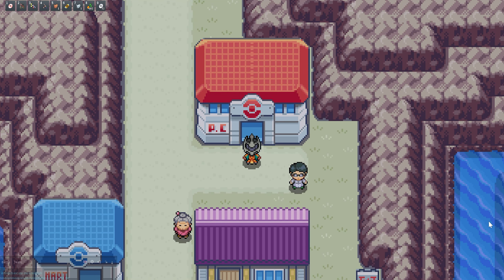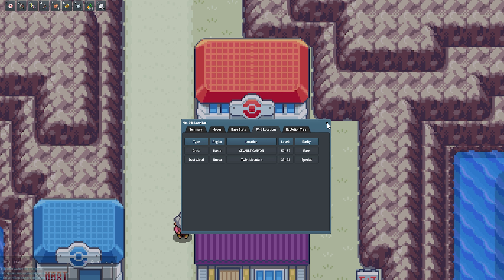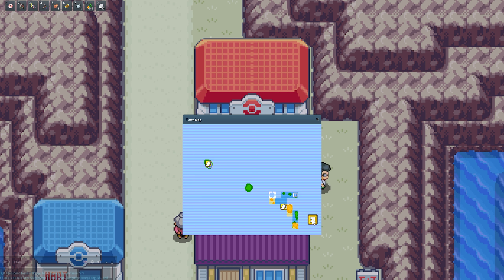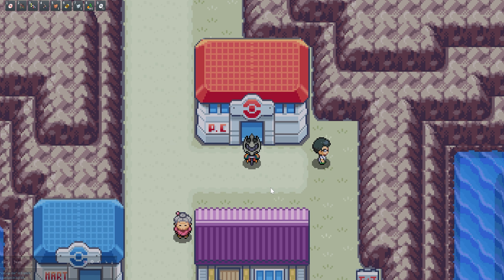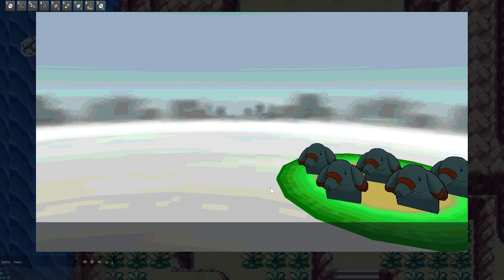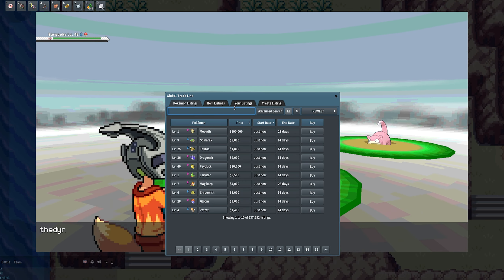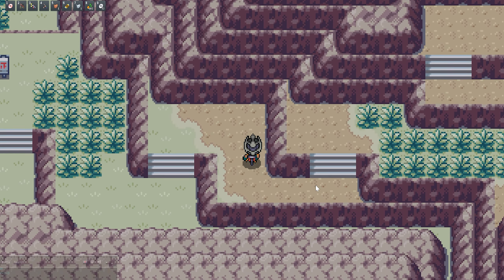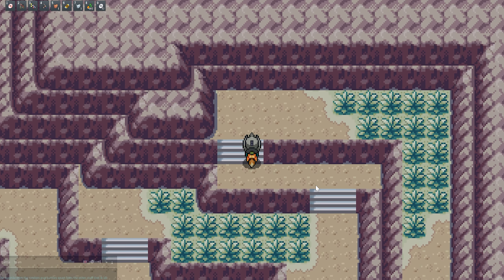PokeMMO: How To Catch Larvitar